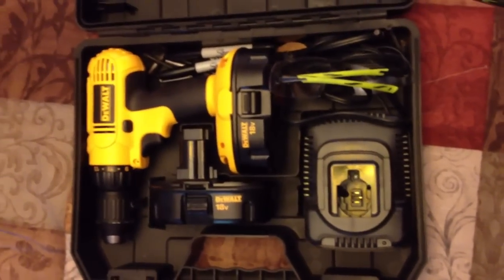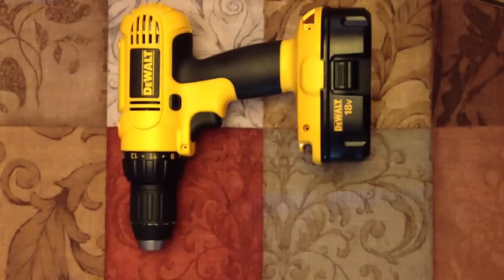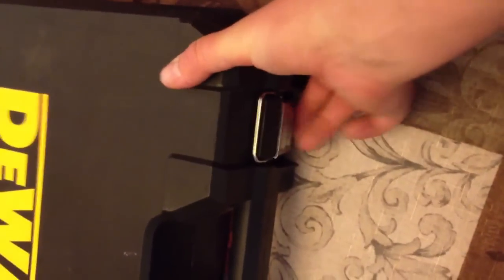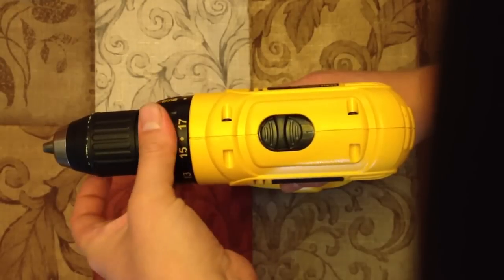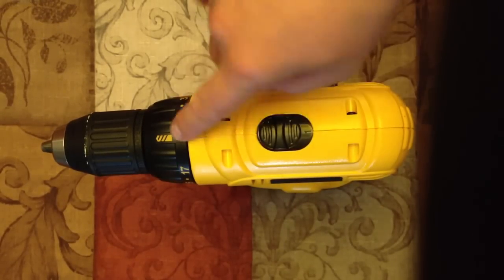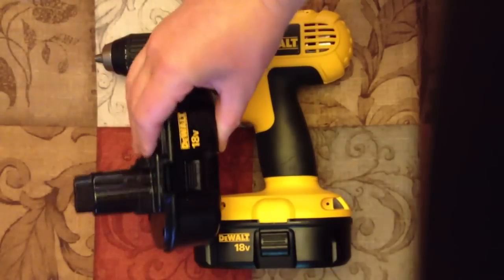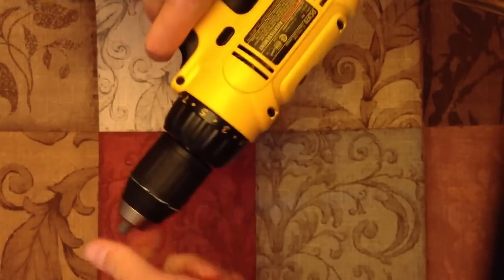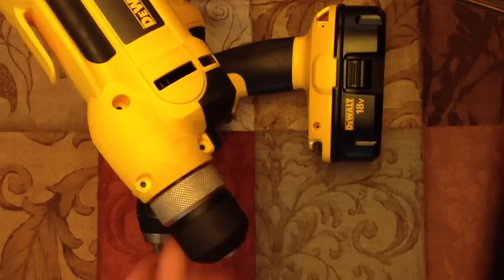18v Dewalt Cordless Drill Driver DC970K-2 Review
18v Dewalt Cordless Drill Driver

DEWALT's DC970K-2 18-volt drill-driver kit packs a big punch in a small package, with a powerful high-performance motor tucked away inside a compact design that improves user comfort, especially when working in tight spaces over long run times. Ideal for drilling and fastening with a variety of materials such as wood, metal, and plastic for applications like framing, cabinet installation, and HVAC work, the DC970K-2 kit is a great foundation for any professional contractor or DIYer's power-tool collection.

Cordless and Compact
DEWALT's DC970K-2 cordless 18-volt drill-driver kit maximizes performance while minimizing user fatigue. Its high-output motor (380 unit watts out) and dual-speed capability (0-450/0-1,500 RPM) maximizes efficiency for drilling and fastening applications, while its 9-inch length and 5.2-pound weight make it ideal for working in tight spaces and at awkward angles. The plastic 1/2-inch single-sleeve keyless ratcheting chuck provides a tighter bit grip for better bit retention and increased precision and accuracy. Two 18-volt NiCAD batteries are included with the kit, as well as a one-hour charger and a contractor bag for easy transport from one rugged job site to the next.

cordless power drill
cordless tools
portable drills
power drills

Cordless Dewalt drill driver electric drill driver dewalt cordless cheap cordless power tools cheap drill driver DEWALT DC970K-2 18-Volt Drill/Driver Kit